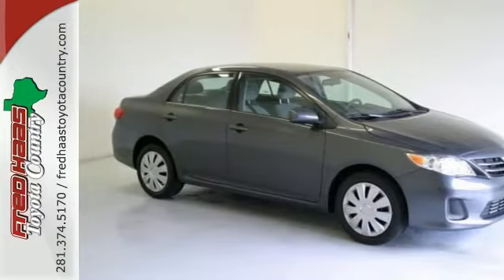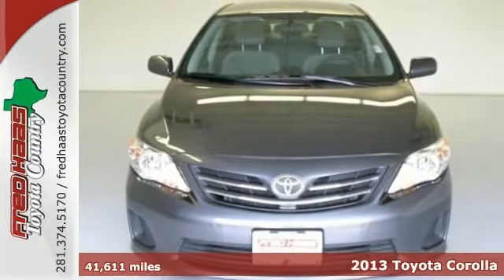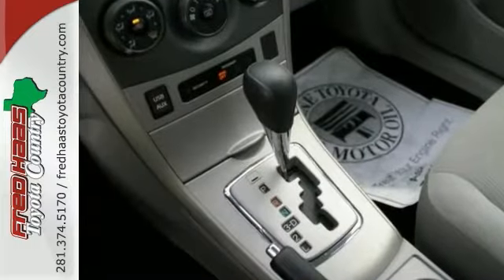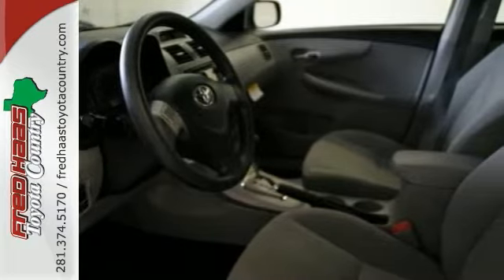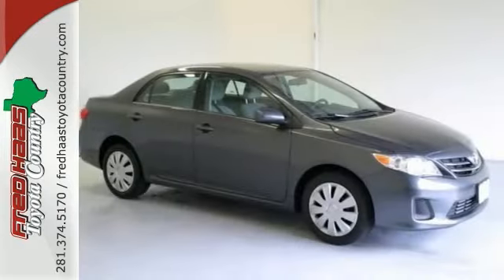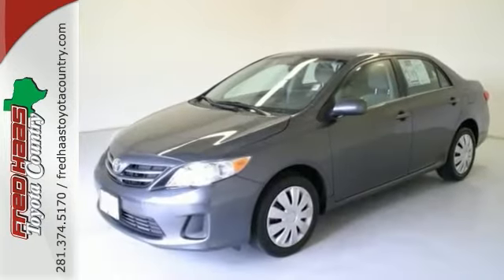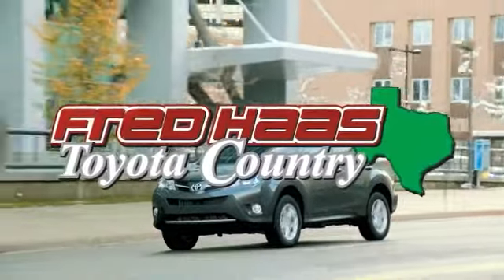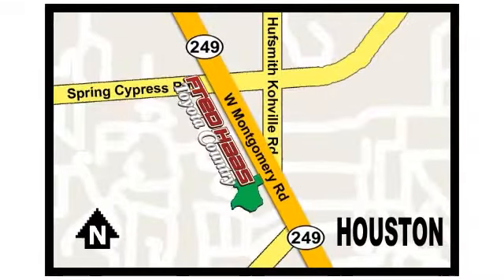2013 Toyota Corolla Houston Spring, TX DC058374P - SOLD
Year: 2013
Make: Toyota
Model: Corolla
Trim: LE
Engine: 1.8L I4 DOHC Dual VVT-i
Transmission: Automatic
Color: Gray
Mileage: 41611
Stock #: DC058374P
VIN: 2T1BU4EE4DC058374
***TOYOTA CERTIFIED WARRANTY***, ***CLEAN CARFAX HISTORY***, ***ONE OWNER***, ***FACTORY WARRANTY***, ***WELL MAINTAINED***, and ***Unlimited Mileage, Unlimited Time... Nationwide Limited Engine Warranty***. Four-wheel independent suspension keeps the ride soft. An Insurance Institute for Highway Safety Top Safety Pick. Ergonomically situated controls. What are you waiting for? Call or come by today! ***For a no-hassle experience contact the Fred Haas Toyota Country Internet Team to honor this special internet price *** Our commitment to customer service is second to none. We are dedicated to giving our customers the best internet buying experience possible. Our primary concern is the satisfaction of our customers. Need to trade up? We also offer one of the most comprehensive parts and service departments in the automotive industry! We are located on the south bound feeder road of S.H. 249 between Spring-Cypress & Jones Road. Just 10 minutes north of the beltway or 5 minutes north of 1960!

Address:
22435 Tomball Parkway